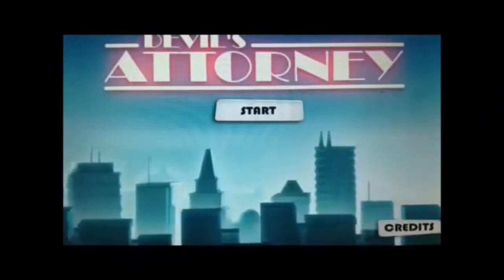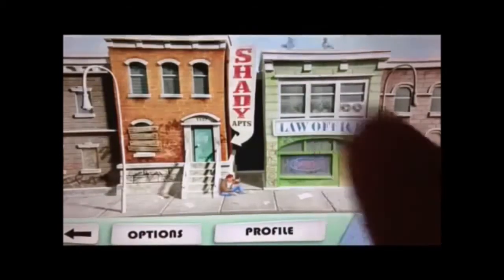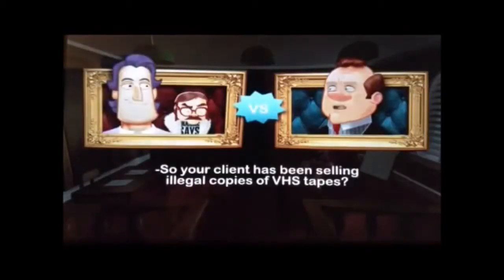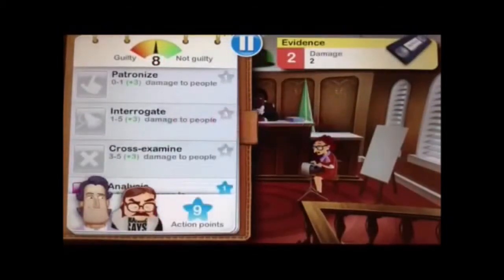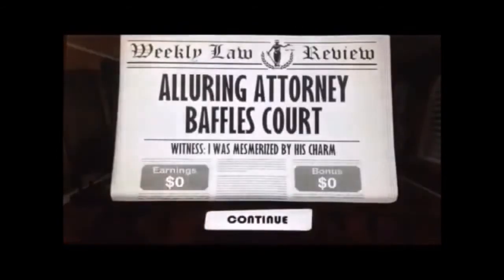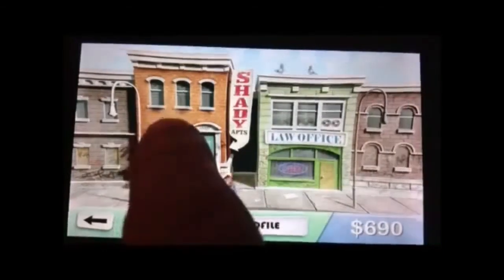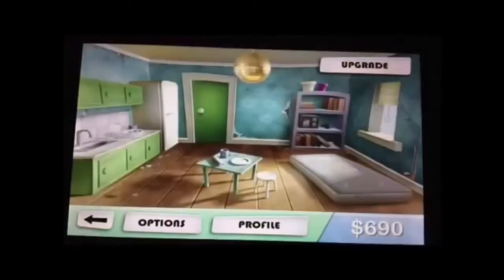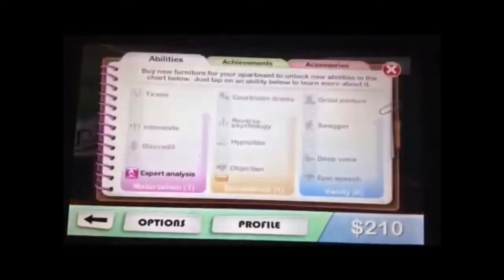Devil's Attorney (Android App Review)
Play as Max McMann and defend those in need, plus make a lot of money doing it. This is a fun turn based strategy games available for both Android and iOS devices.  The retro 80's graphics and characters really make this game top notch.